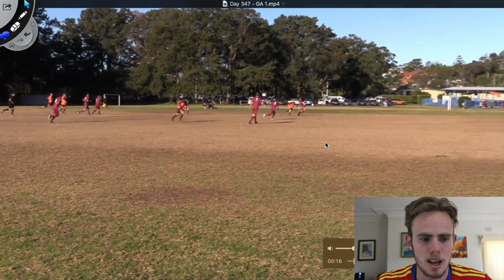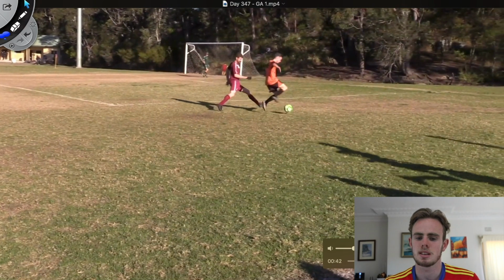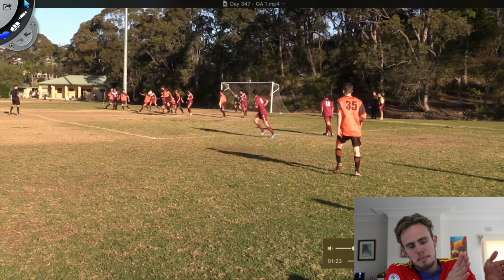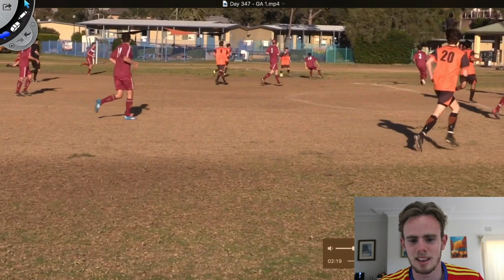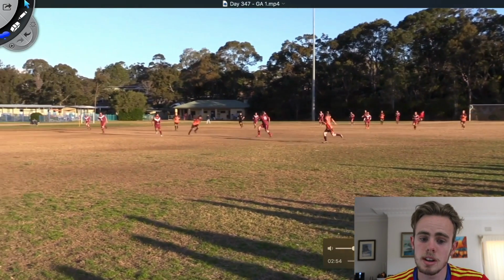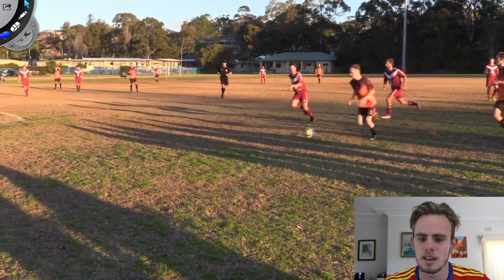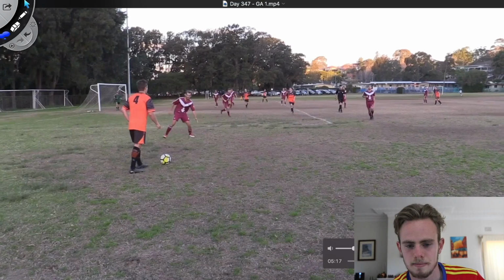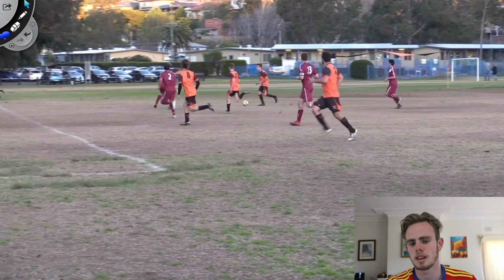*GAME ANALYSIS* HAT-TRICK PERFORMANCE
Download your FREE Dribbling Program NOW!

In this YouTube series I have 365 days to become a professional footballer and reach my goals. This is day 347.

GAME ANALYSIS'S AVAILABLE NOW
ATTACKING MIDFIELD | WINGER

Hope you enjoyed the soccer vlog from an Australian, showing my journey to becoming a professional soccer player!

Intro Song
X-Rated - Ehrling

Outro Song
DOCTOR VOX - Gold